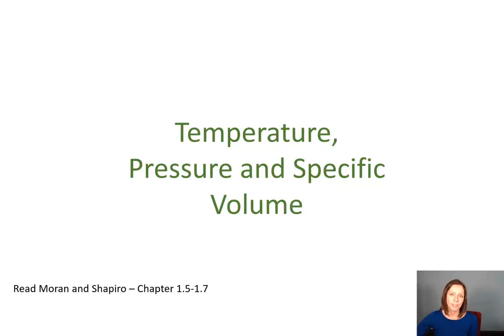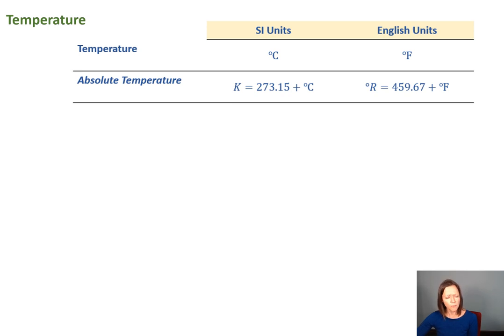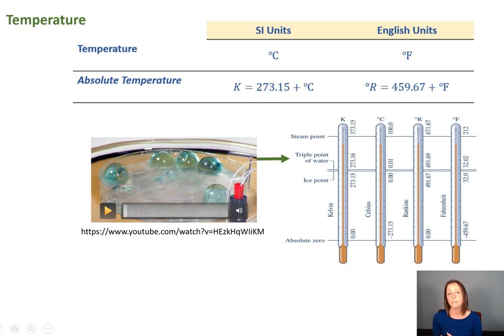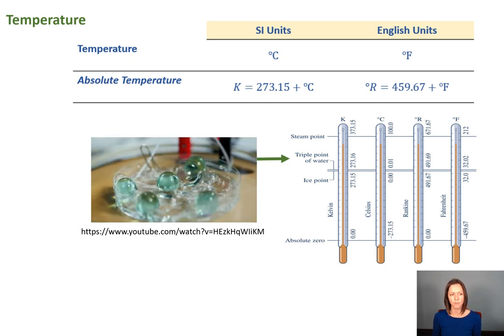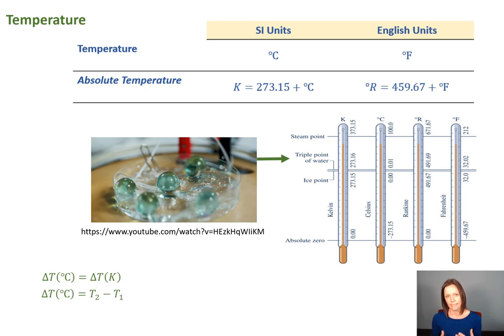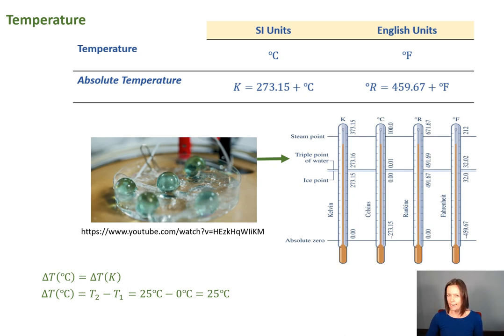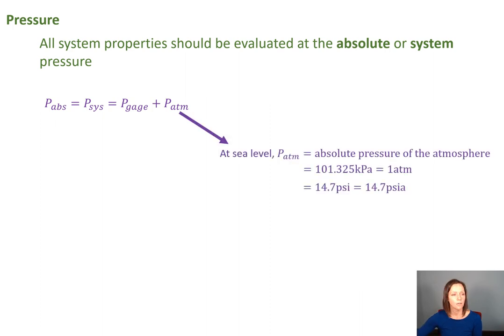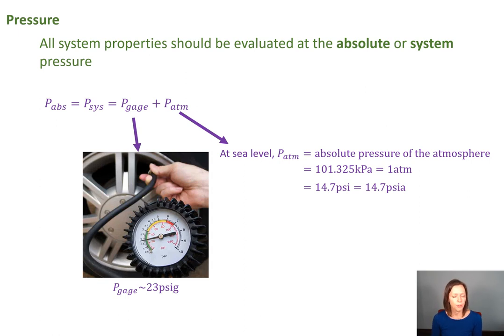Unit 1 - Thermodynamics - Temperature Pressure and Specific Volume